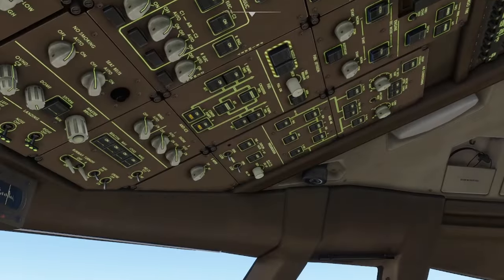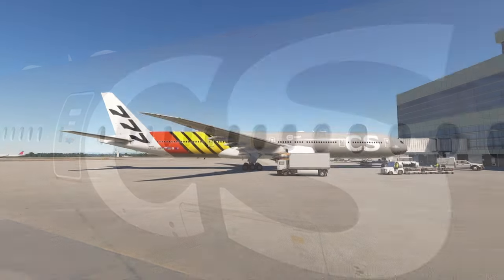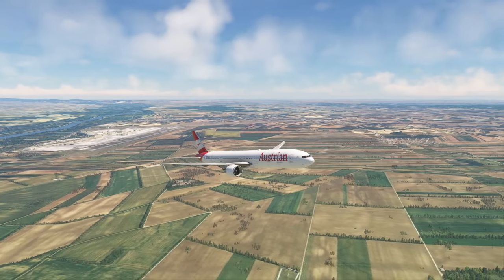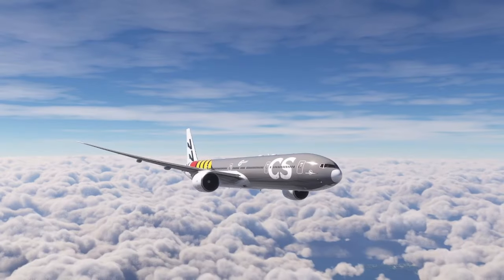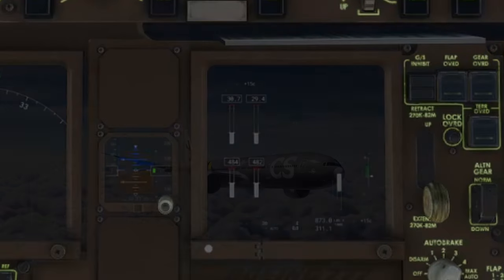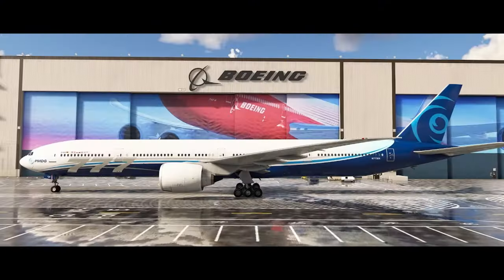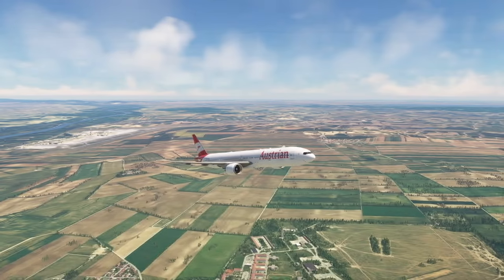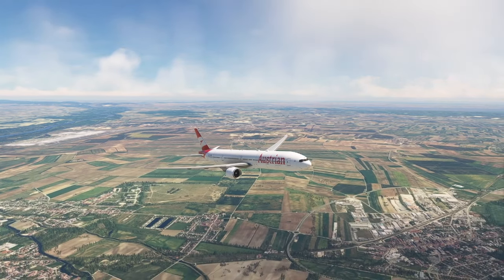The SCAM Captain Sim Developers Don’t Want You to Know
Good day everyone! As you can see, I just barely managed to release a vid about PMDG 777 before its actual release. Today we will talk about why the Captain Sim is widely considered as scam. I even re-did the new PMDG 777 trailer with Captain Scam's plane to see if we can spot the difference. It took way more time than it should have, so enjoy it!

0:00 Intro
0:21 Why Captain SCAM?
1:29 PMDG 777 Will be Soon!
2:40 Trailer Comparison
5:17 Outro